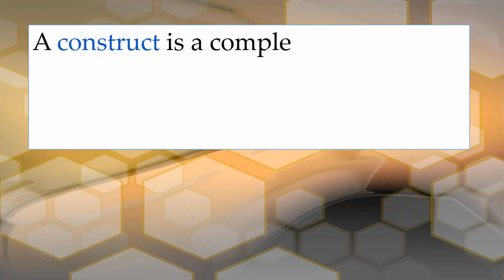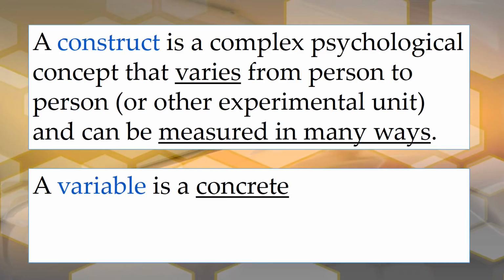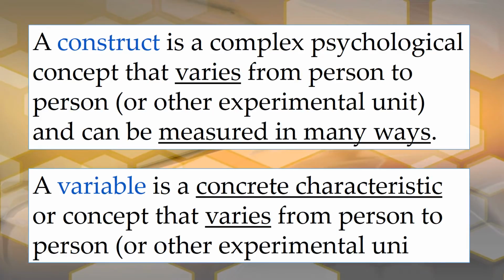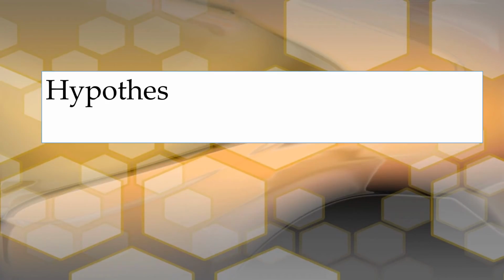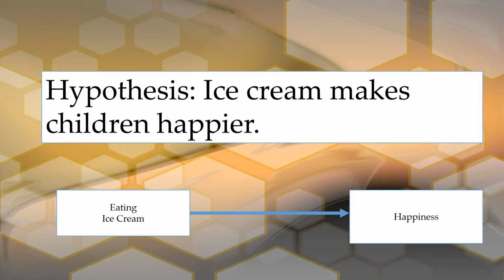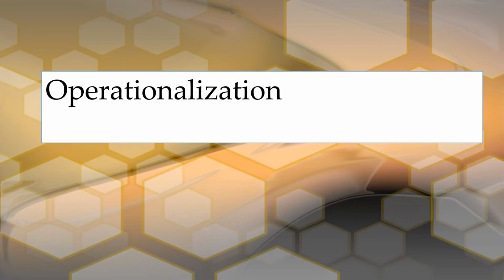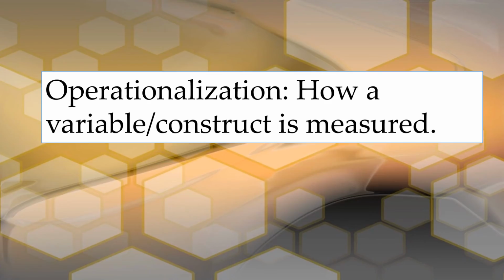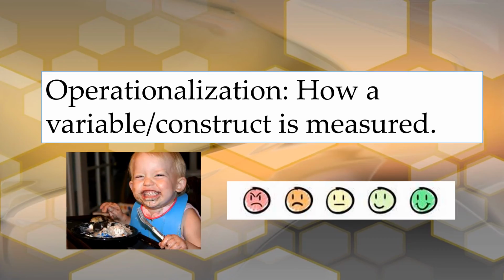Research Methods Video 6 Collecting Data Intro to Variables